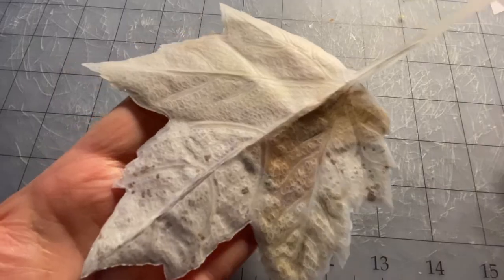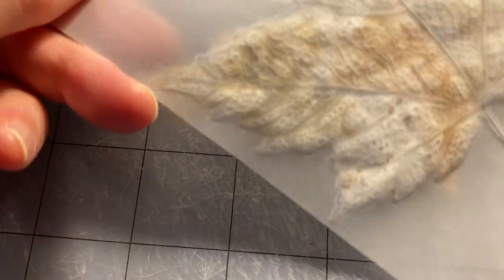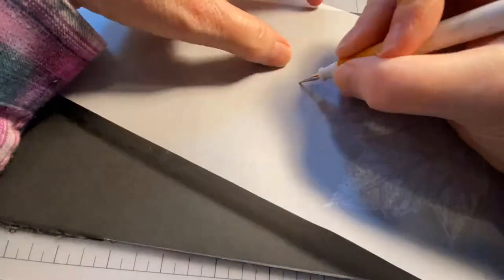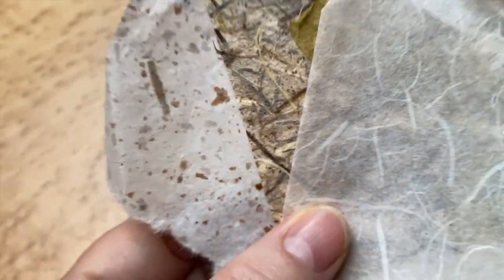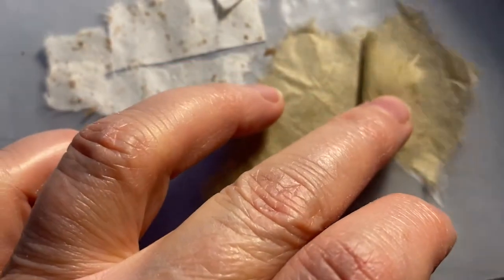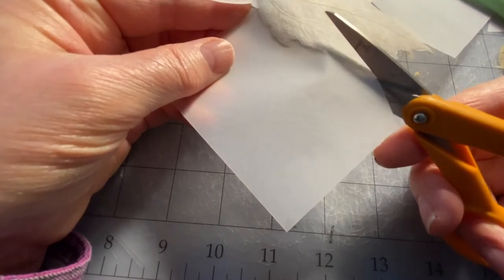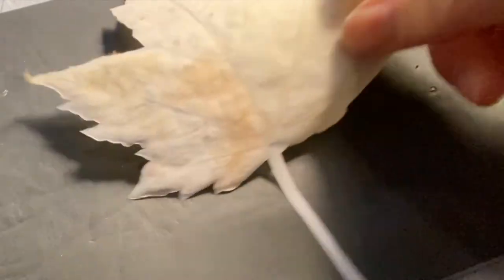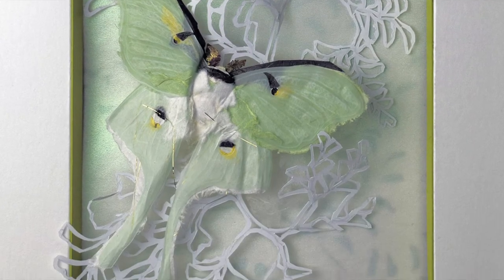.79 DIY Vellum Paper Leaf Easy Art Tutorial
Monday Movie #79 is the final episode of my 3-part Sculpting Vellum video series. In this tutorial, you'll see how to make your own paper leaf from start to finish, with some parts sped up to keep the video short. In real-time, this project takes about 30 min. You don't need to know how to draw for this because we'll use a real leaf as our guide.
You'll need:
•Real leaf of your choice
PAPER
• Medium weight vellum, Lightweight Japanese papers (Kozo, Unryu, mulberry, etc.)
•Foam core to press against (or an old magazine)
TOOLS
•Embossing stylus or a dead pen
•Craft knife or scissors
•Cutting mat
•Archival glue stick

Basic instructions:
 I used a dried leaf, but a fresh one works, too. I made a photocopy to work from. (Vein side down to get the most detail.) If you'd rather design your own leaf —go for it!
Use a scrap piece of foam core to press against and an embossing stylus. Trace around the main details of the leaf.
Examine your leaf for inspiration. The vascular system of this one reminds me of little circles—you can choose your own mark-making style. The idea is to fill the leaf with texture which will start to transform the flat paper into a leaf.
Go around the outside edge to define it.
I used assorted mulberry papers to add color. The palette is up to you. Even basic white looks elegant. I'm going with warm neutrals to coordinate with my beaver sculpture.
Now, using a glue stick fill in the backside of the leaf with torn bits of paper. Edges are important. I used a cut edge to define the vein. Build up color until it's all filled in, but don't worry about the outside edges, they will be trimmed off.
Cut around the edge of the leaf making as much detail into the cuts as possible. Going back to the foam core, re-emphasize the veins & details. Using your thumbs, start to push it into a more natural shape. I added a stem for my leaf and mounted it on the mat.
I've used this same technique for flowers & insects.
Let me know if you try this, I'd love to see it!